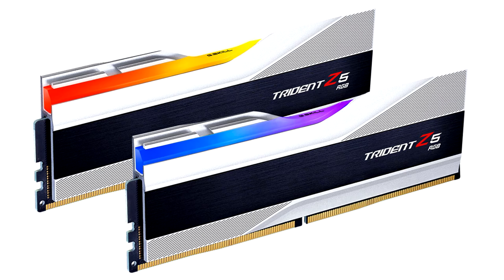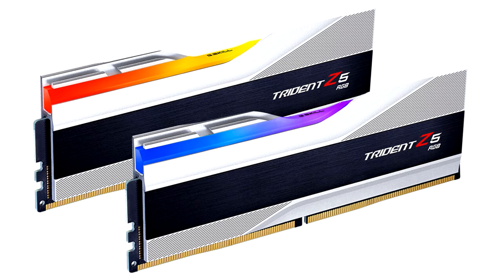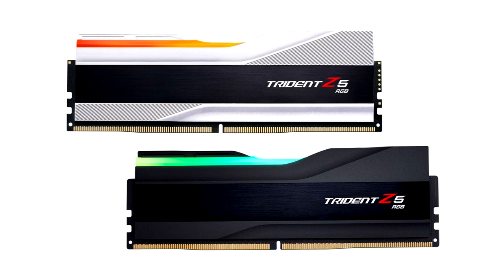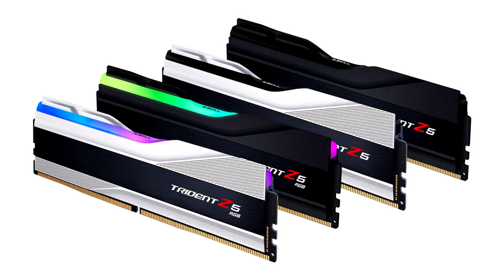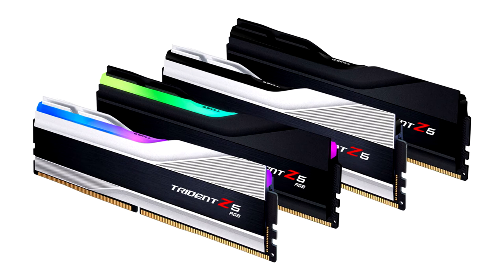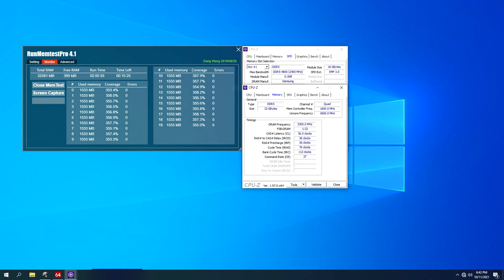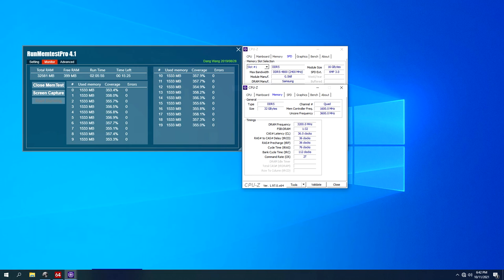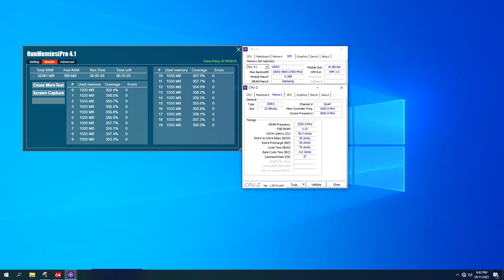G SKILL Announces Flagship Trident Z5 Family DDR5 Memory